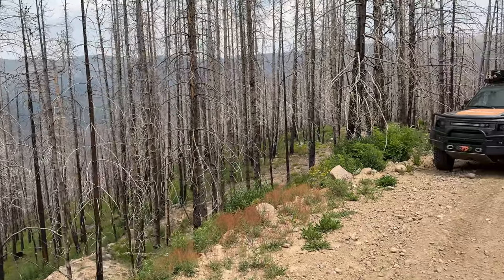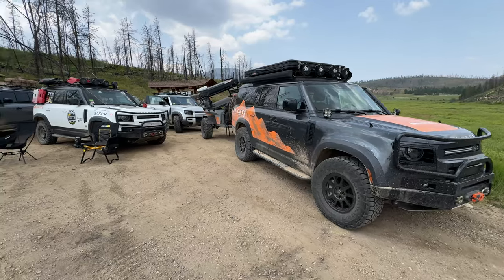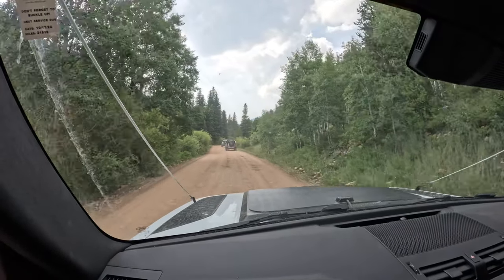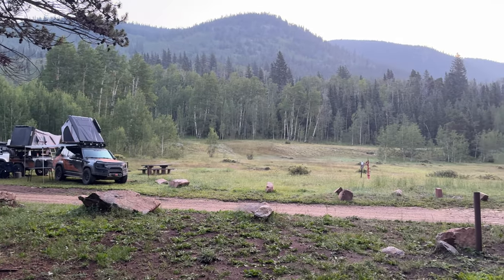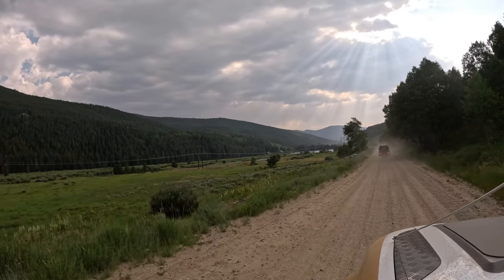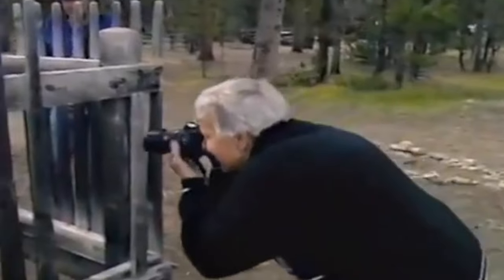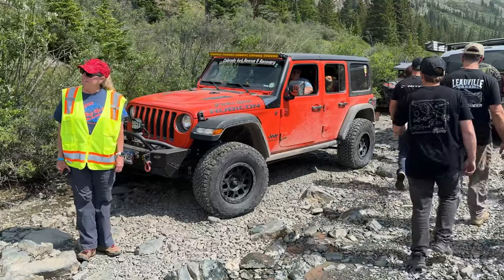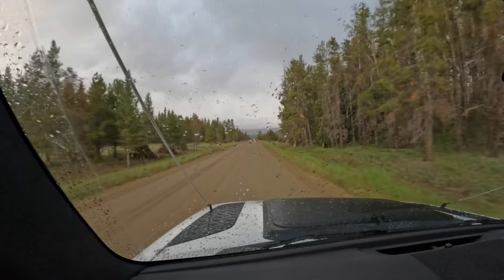Retracing the Great Divide Expedition 35 Years Later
Today I take a look over my Land Rover Defender to Colorado to retrace the trails of Land Rover's The Great Divide Expedition thirty five years after it was originally held.